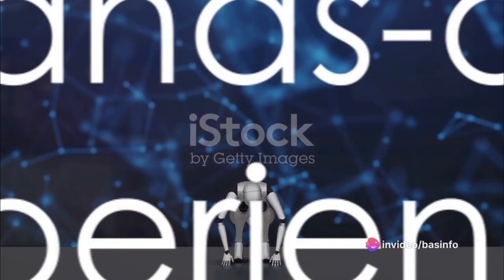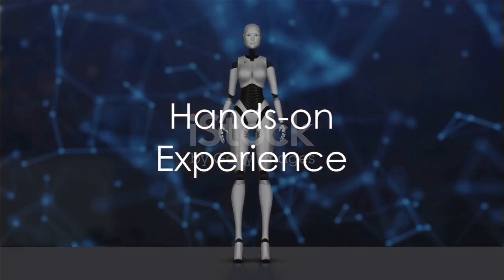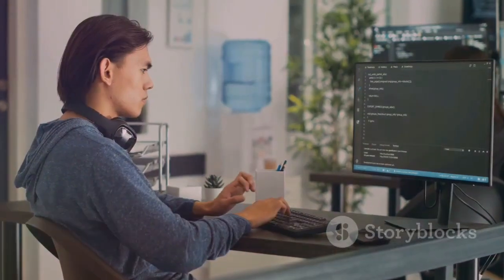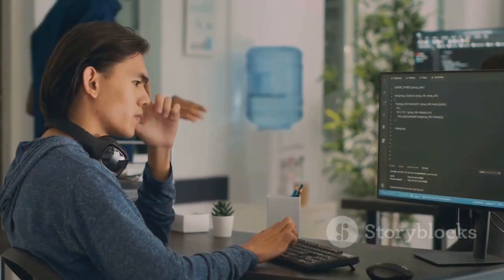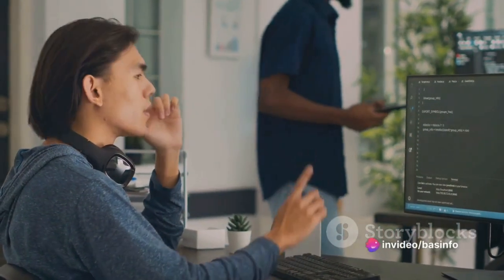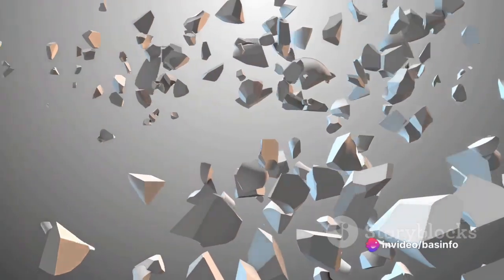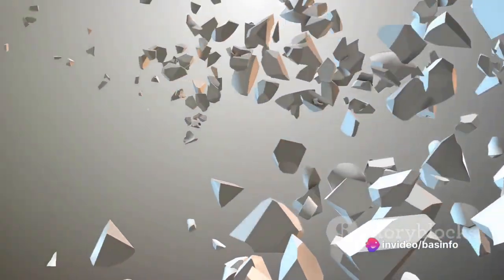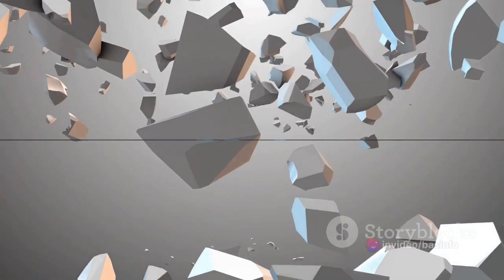Mastering AI Prompt Engineering: Your Path to AI-Powered Creativity||Basinfo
🤖 "Mastering AI Prompt Engineering: Your Path to AI-Powered Creativity" 🚀

📌 In this video, we dive into the exciting world of AI Prompt Engineering and show you how to learn for FREE. Whether you're a beginner or an AI enthusiast, this guide is for you!

🔗 Explore the Free Resources Mentioned:
- Coursera, edX, Udemy 📚
- YouTube Tutorials 🎥
- AI Communities (Reddit, Stack Overflow) 🌐
- Free AI Books and Documentation 📖
- Top University Courses (MIT, Stanford) 🎓

👨‍💻 Get Hands-On:
- Practice with Real AI Projects 🤖
- Create Your Own AI Prompts 📝

🌐 Stay Updated in the World of AI:
- Join Online AI Communities 🤝
- Continuous Learning 🧠
- Experiment and Apply Your Knowledge 🛠️
- Networking Opportunities 🌟

🌟 Discover the Boundless Creativity of AI:
- Imagine the Possibilities 🚀
- Craft Stories 📖
- Generate Art 🎨
- Solve Complex Problems 💡
- Contribute to Medical Research 🏥

🚀 Join us on this incredible journey of AI exploration and creativity! Embrace the challenge, stay curious, and let's make a positive impact on the world together. 🌍